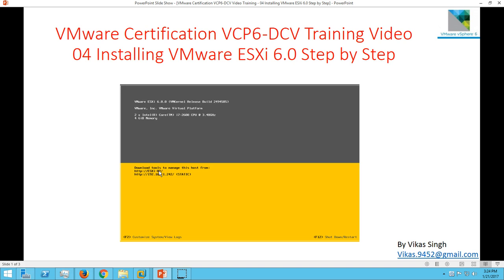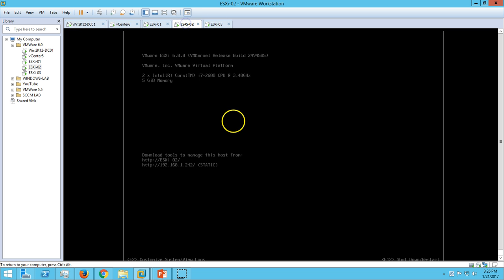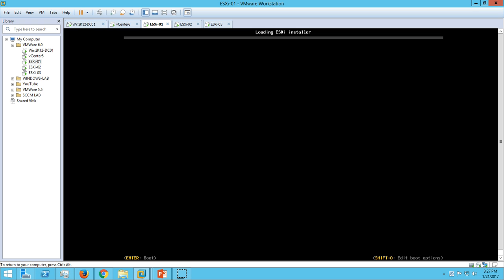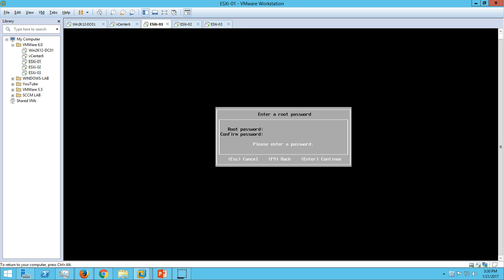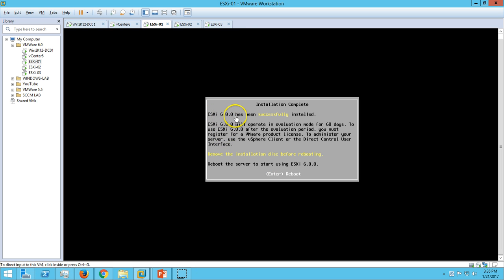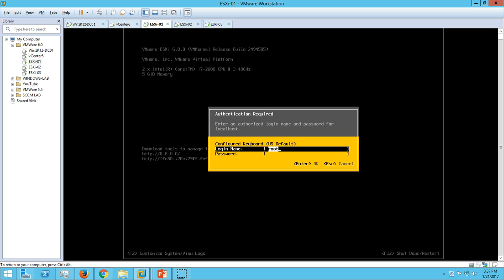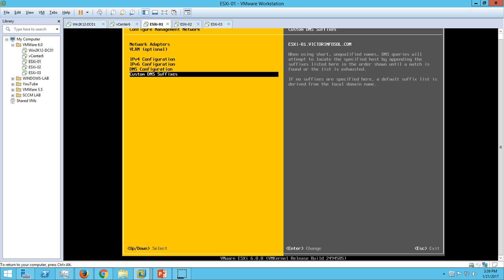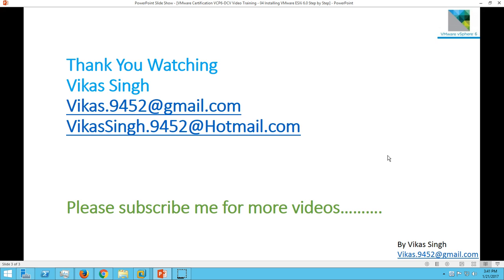VMware Certification VCP6 (DCV) Training - 04 Installing VMware ESXi 6.0 Step by Step